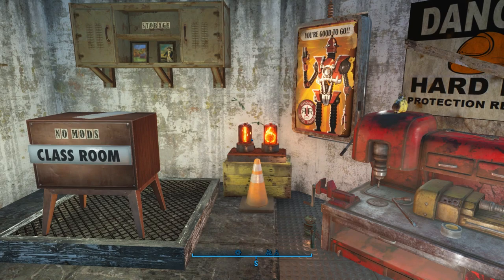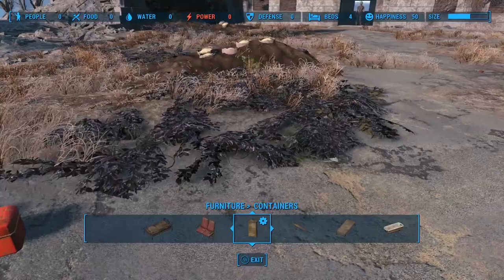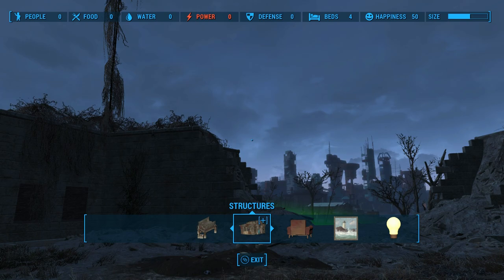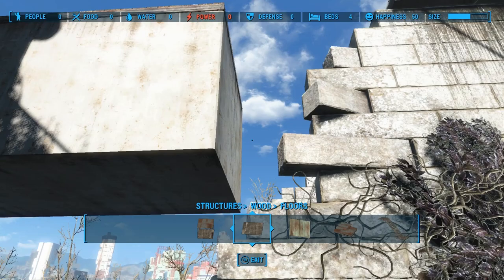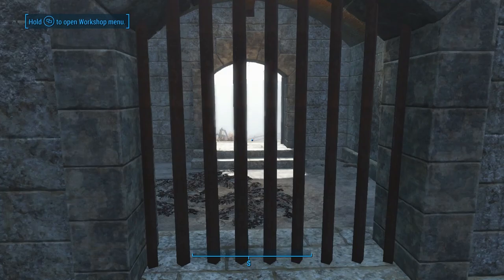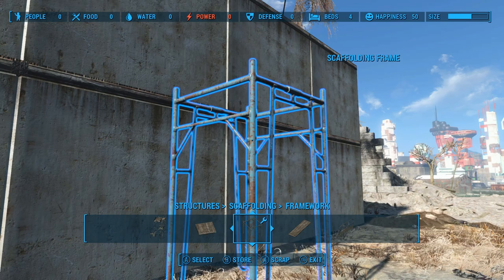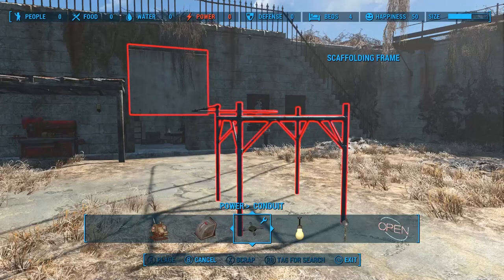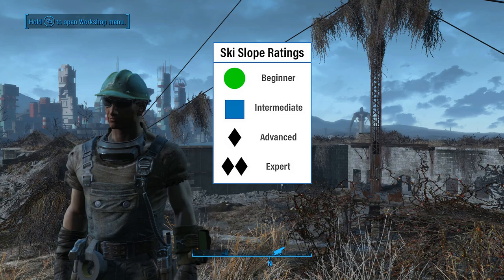A Deep Dive into the Pillar Glitch 🏛️ Fallout 4 No Mods Shop Class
In today's video, we'll take an in-depth look at how to use the pillar glitch as well as some creative uses for it, such as repairing the walls of the Castle! I also explain how it's similar but different to the rug glitch, and more of a subset of the group selection feature.

Happy building!